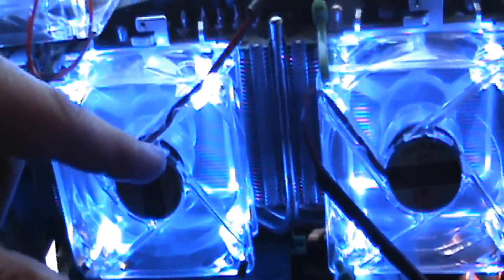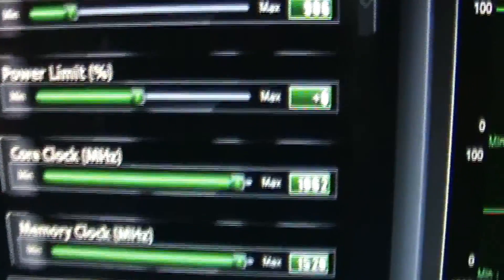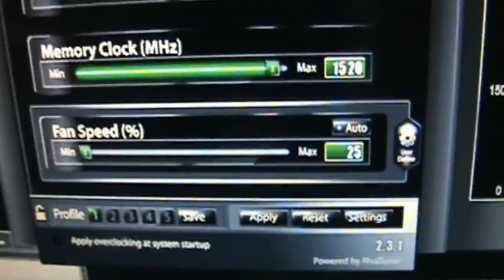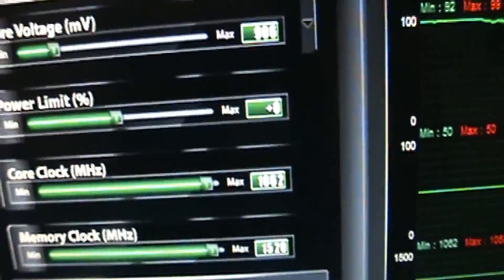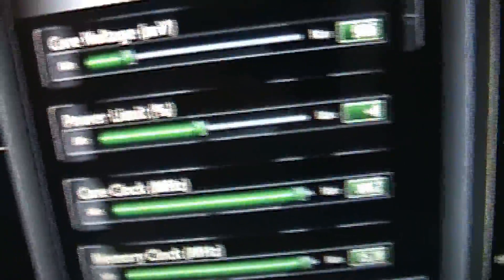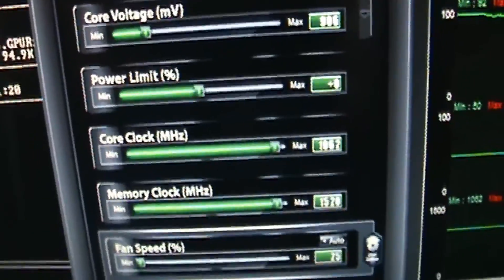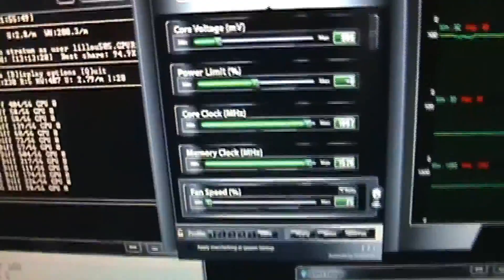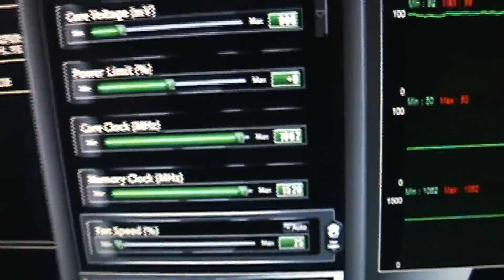How To Lower Mining Temperature on MSI 7950 Twin Frozr3 Video Card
In this video I will show you how to modify your MSI 7950 Twin Frozr3 to run cooler at higher clock rates.

In this channel you will find many tutorials and

reviews on how to fix and do things with PC hardware

and software.  You will learn how to replace hard

drives RAM, disk drives and much more.  Also you will

learn about many software including antivirus, tune Up

utilities, video and audio, document managing, and many

other tools.  Another big part of this channel has to

do with game reviews and tutorials.  So you will see a

little bit of everything!

Welcome to PC Help 4 Beginners. These videos are

dedicated for beginner and novice people that want to

learn how to operate, fix, and upgrade computers on

their own. Through these videos you will become self

sufficient with your PC and not have to rely on

computer techs to help you with your PC problems.

We all know that in today's world PC knowledge is

power! There are many things that every PC owner should

know. Maintaining your PC is easier than you think.

Also computer repairs and purchases do not have to cost

as much. After learning the material in these videos

you will know how to fix any problem on your PC and

also learn how PCs work and how to build them.

mine mining rig litecoin bitcoin msi 7950 twin frozr video card temperature lower temp degrees celsius farenheit custom customize aftermarket nfan fans amd radeon __________Recommended Software_____________

tune-up.